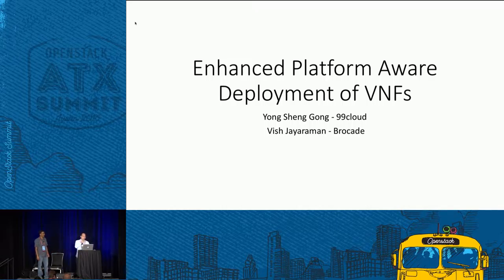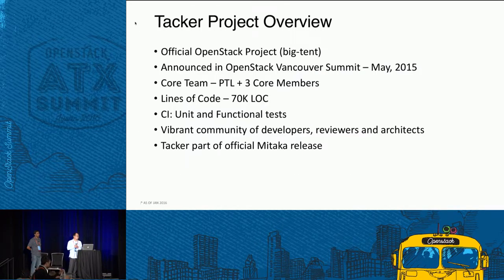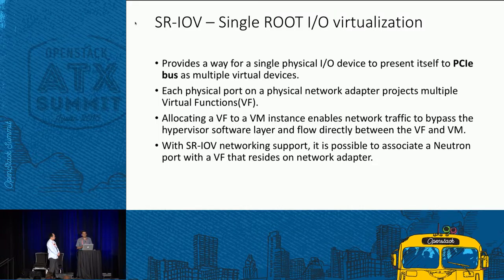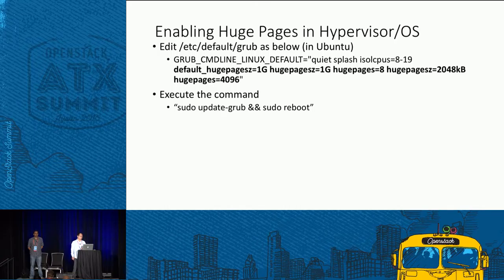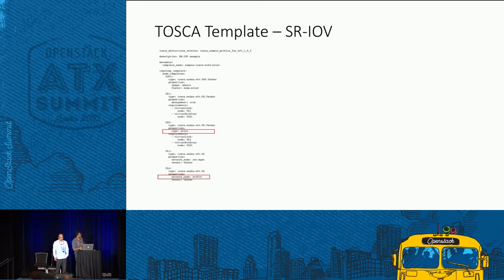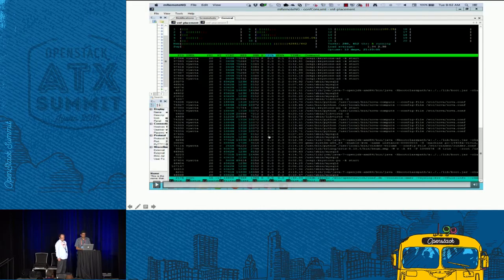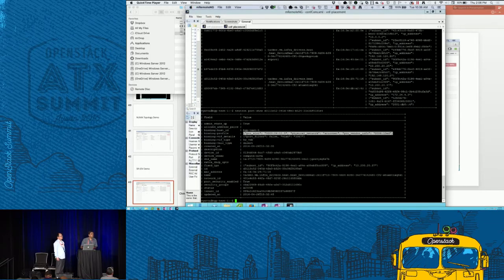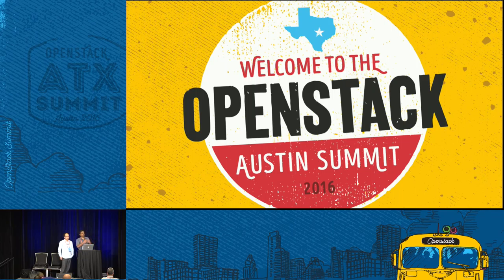Enhanced Platform Aware Deployment of VNFs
Cloud data centers todayÂ Â are beginning to use COTS hardware that comprise platforms with a variety of technologies that offer some basic computing functions as well as performance and higher efficiency functions.With the advent of NFV, network services that used to be deployed on proprietary costly hardware are now deployable quickly and flexibly on COTS hardware platforms. The higher performance obtained using dedicated proprietary hardware can also be achieved in a NFV platform (comprised f